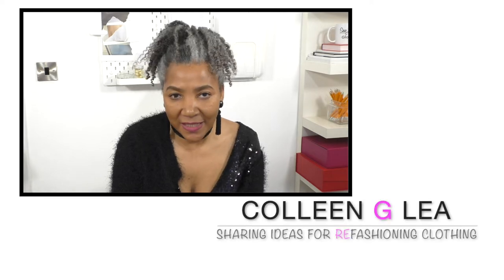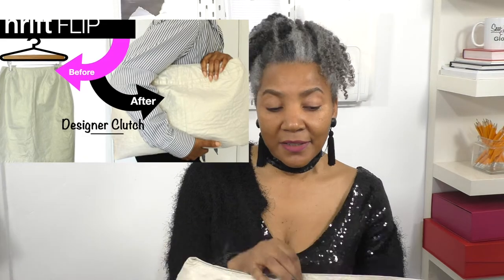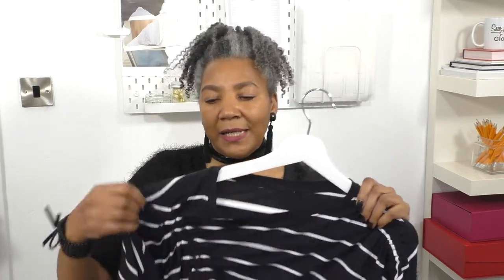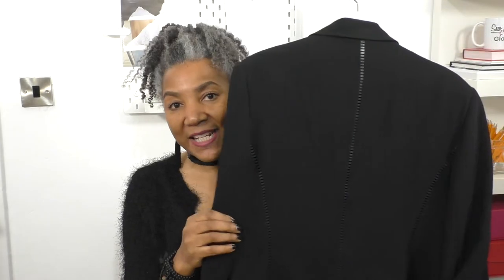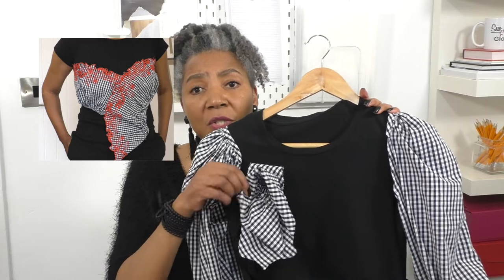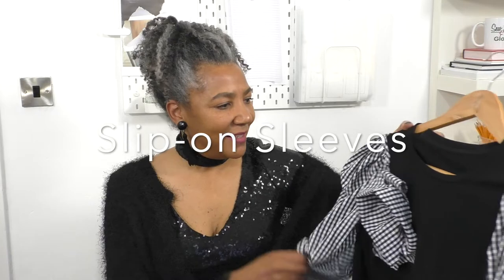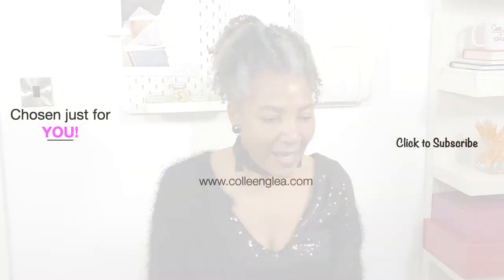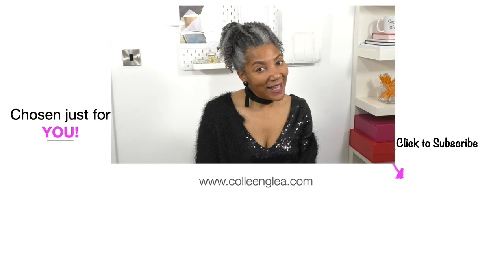My TOP Five Favourite Upcycle Projects in 2021 | Colleen G Lea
My TOP Five Favourite Upcycle Projects in 2021. It was difficult to share what were my favourites refashion clothing for this year.  But I manage it, and in this video I tell you why and what I would re-make.

🔍 Links To Refashion Projects | Video Tutorials 🔎